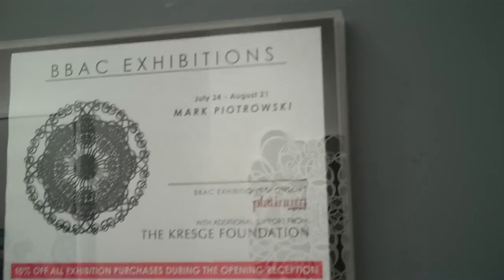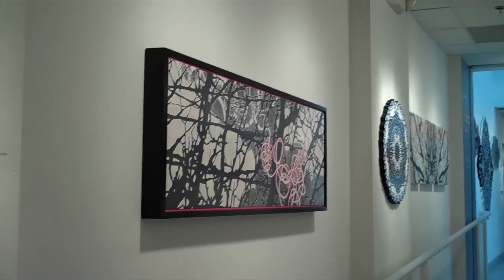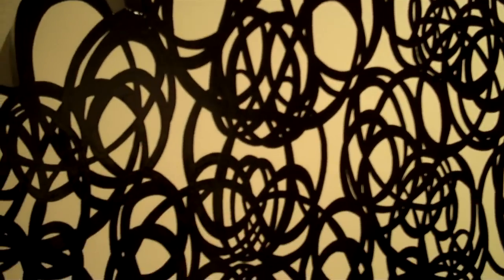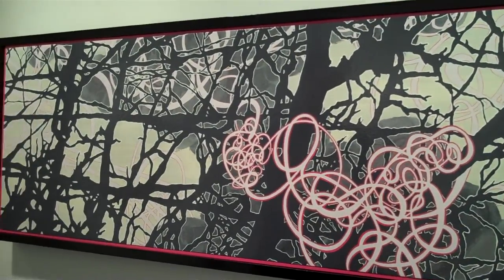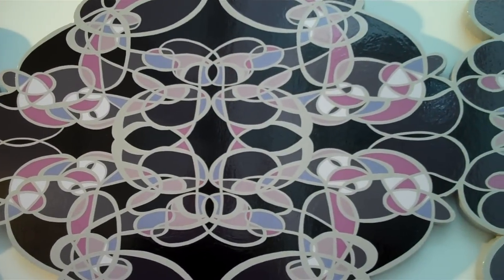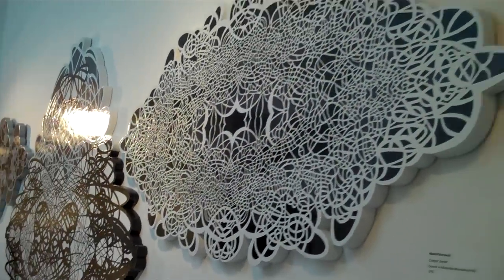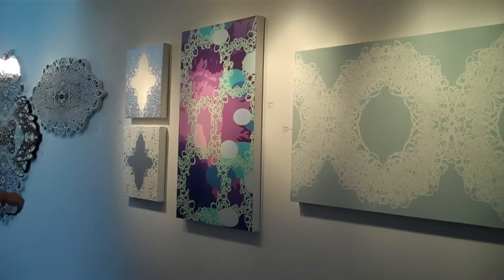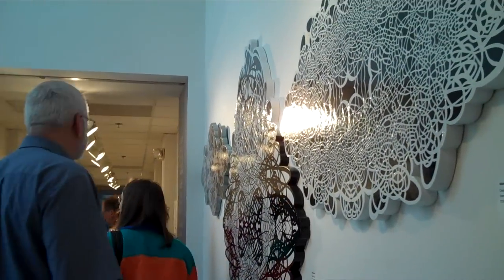MARK PIOTROWSKI at the BIRMINGHAM BLOOMFIELD ART CENTER